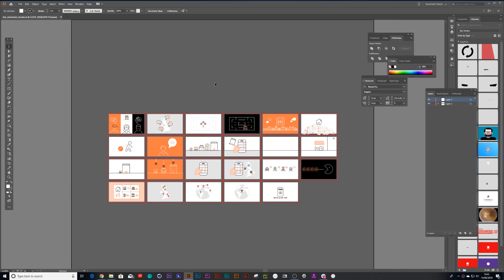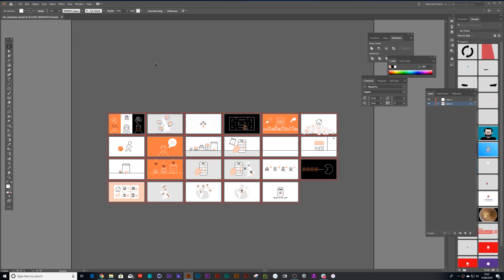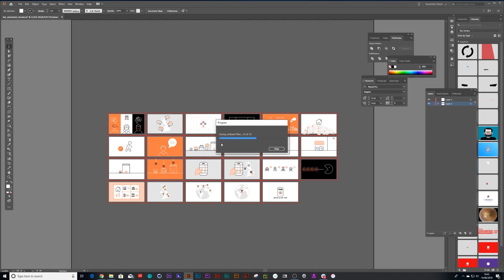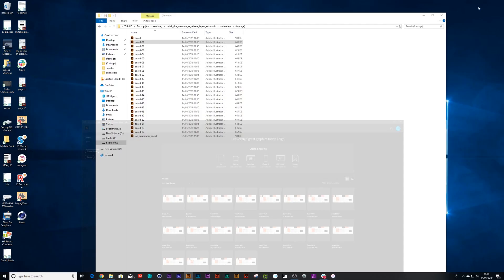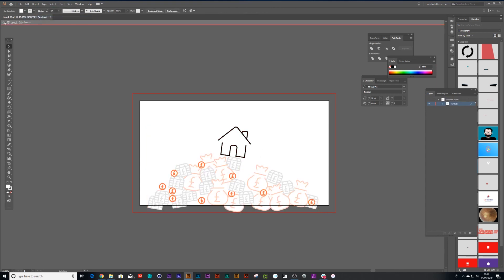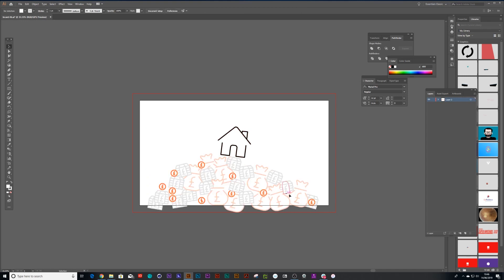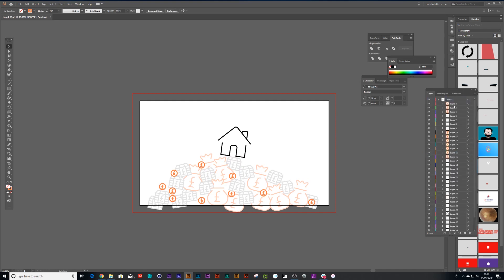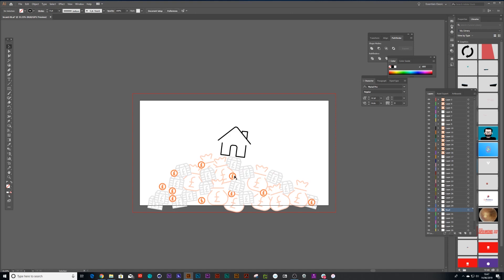Quickly Separate Artwork and Artboards in Illustrator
How to take an illustrator file with multiple artboards and save them out as individual illustator artboards.
How to use separate your assets into layers fast ready for animation in after effects.

If you have any queries about Elemental Concept or any of the services we offer, please don't hesitate to get in touch.